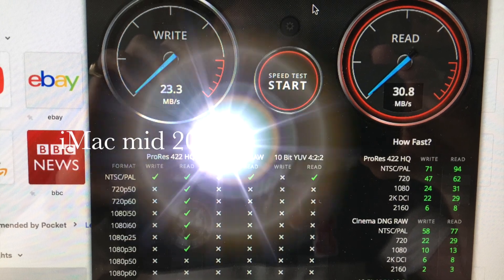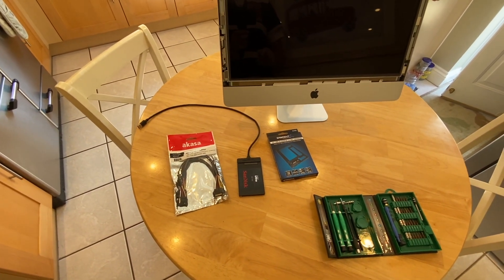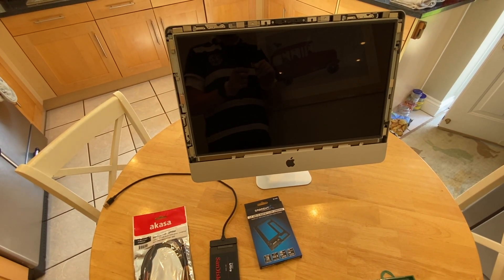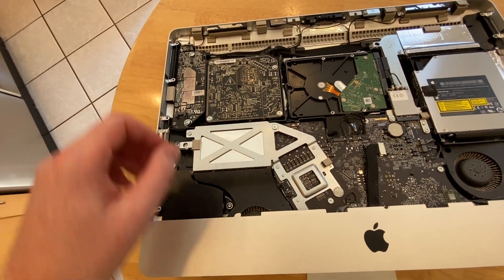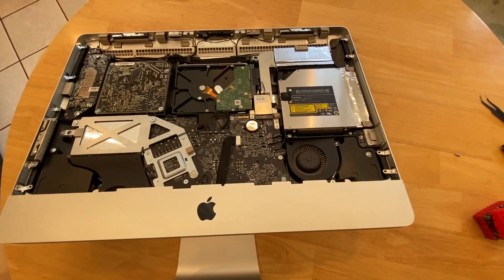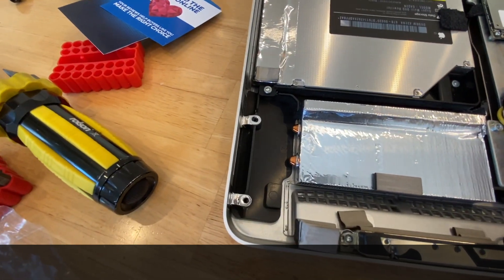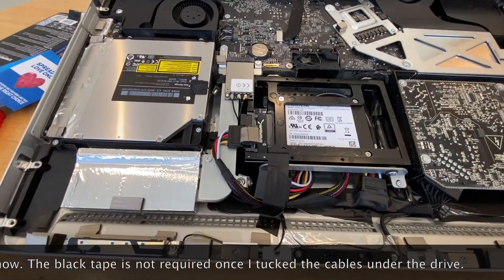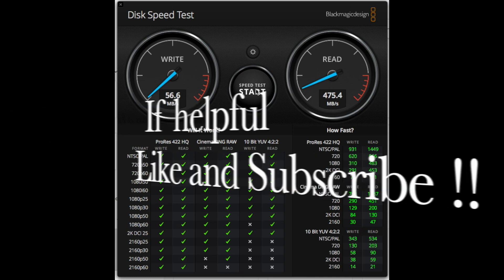iMac Mid 2011 SSD upgrade without Temp Sensor mod - IT WORKED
iMac Mid 2011 SSD 1T upgrade without the Temp Sensor mod.My iMac is a i5 Quad Core and was getting slower to boot.  The solution ...

1T Ultra 3D SSD SanDisk
2.5" to 3.5 inch HDD bay converter by Sabrent
SATA Power Cable Y splitter (Akasa AK-CBPW05-30 SATA Power Splitter )

No over heating and no fan revving !!!